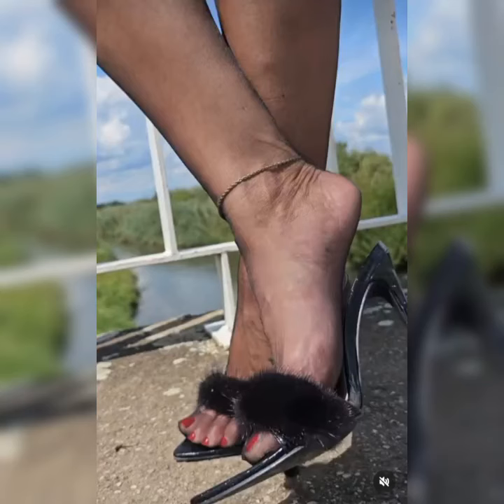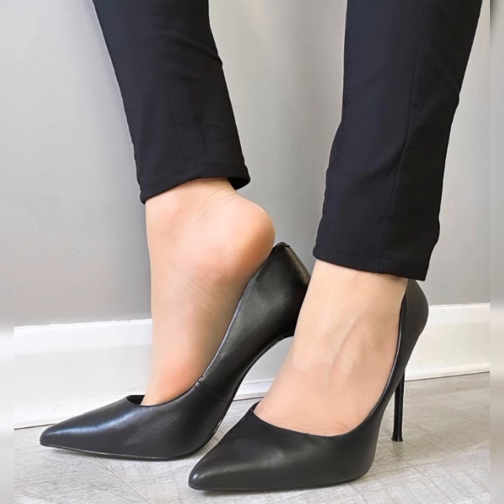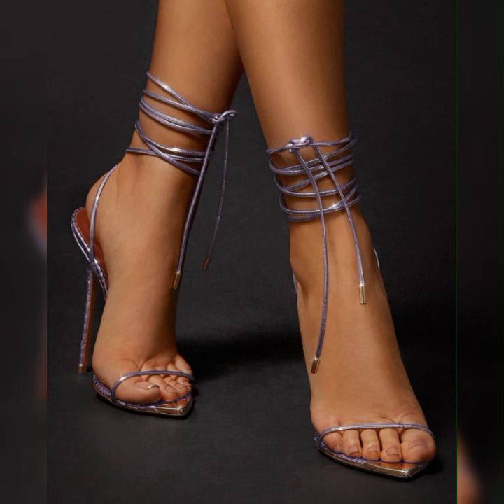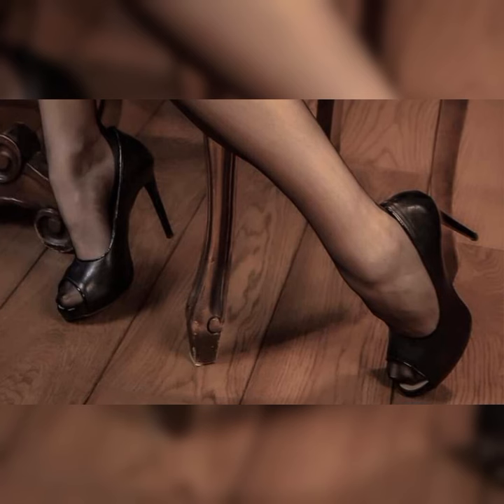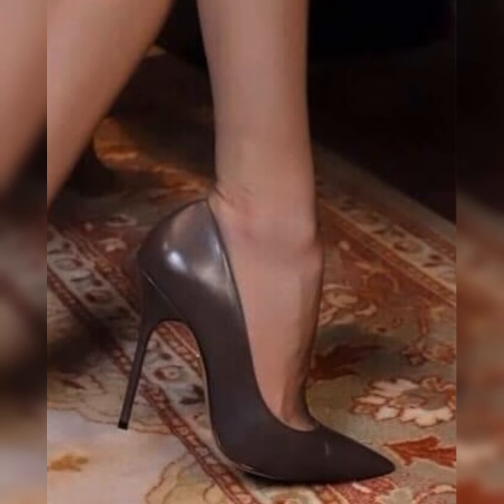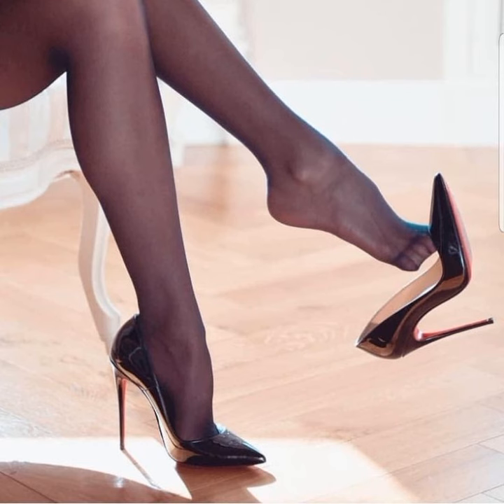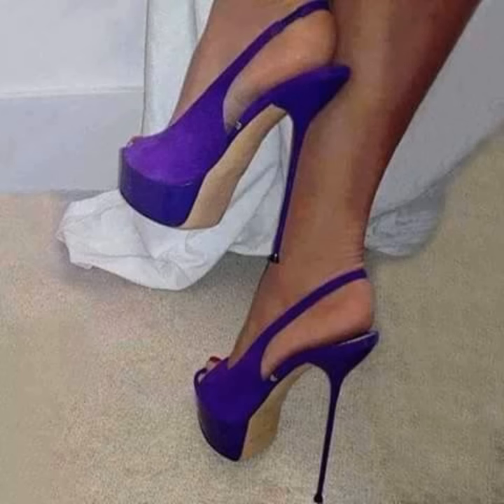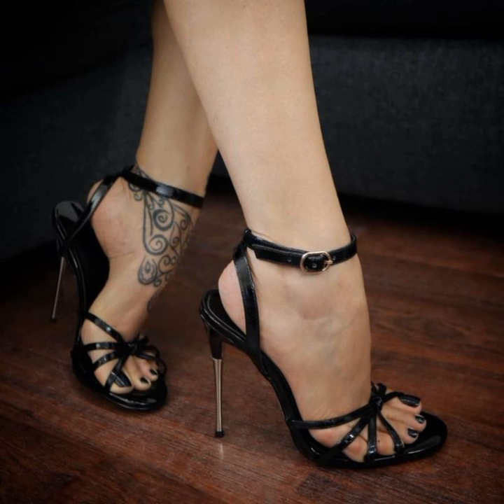Latest & stylish Stiletto high heels sandals & pumps || pantyhose nylon socks in 2024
stiletto sandals

trending sandals